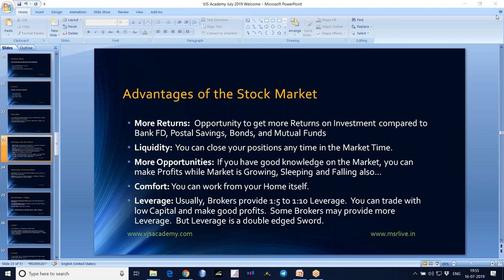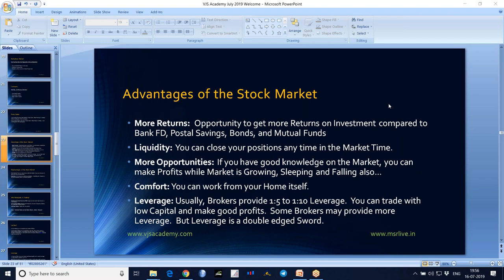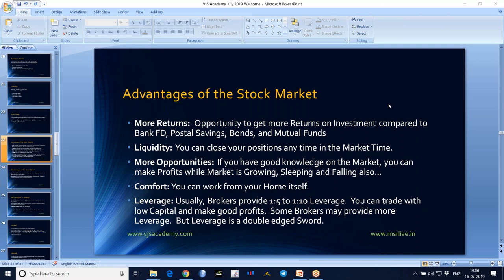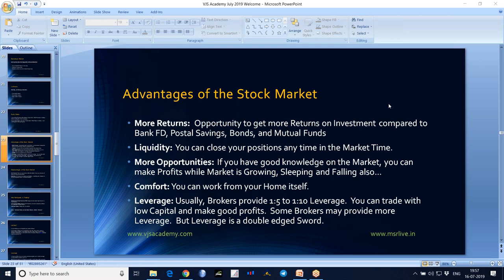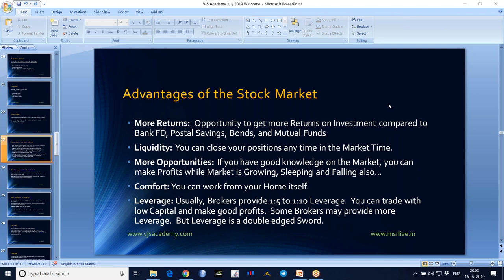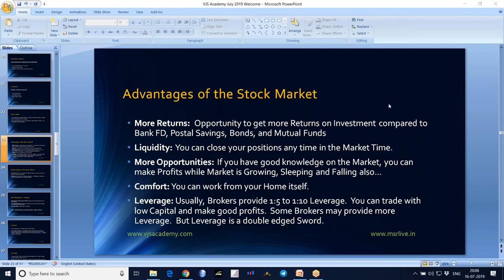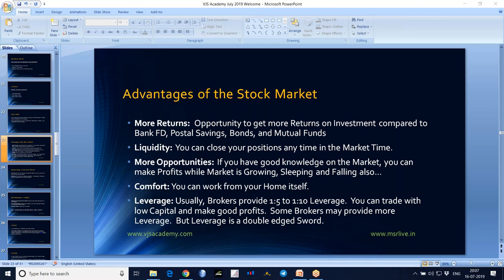3 Stock Market Basics and What is Stock Market in Telugu Part 2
Stock Market Basics and What is Stock Market in Telugu Part 2
Learn about Stock Market Technical & Fundamental Analysis, Strategies, Tools, Indicators, Software, and many more.

Share... one of the equal parts in a Company's Capital.
Share Market...  a place where Shares are bought and sold.
Stock Market... besides Shares, Bonds, Mutual Funds, and Derivative Contracts also traded.
Shares can be traded in the market usually in 2 ways.
Primary Market
Secondary Market
Main Exchanges in India are:
Bombay Stock Exchange (BSE)
National Stock Exchange (NSE)
Market Types:
Cash (Equity) Market:
Derivatives Market:
Mainly, we have 3 Contracts:
Expiry Dates:

Advantages of the Stock Market:
More Returns
Liquidity
More Opportunities
Comfort:
Leverage:
Disadvantages of the Stock Market:
Risk Factor
Emotions
.Who Participate in Trading?
1. Foreign Institutional Investors (FII)
2. Institutional Traders
3. Individual Traders: Traders like You and Me.

Lot Size:
In Cash Market, you can Buy/Sell any number of Shares.
In Derivatives Market, you can Buy/Sell in Lots only.  But, Lot Size varies in between Stock to Stock.
Bid & Ask Price:

The difference between the Bid and Ask price is called “Spread”.

If you like this Video, please Share: